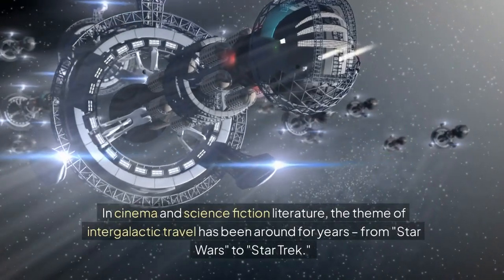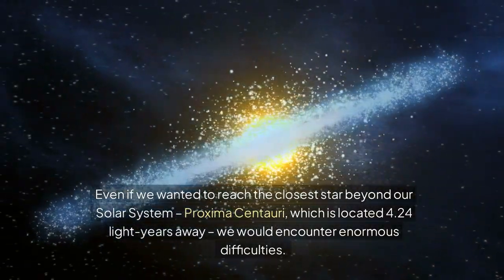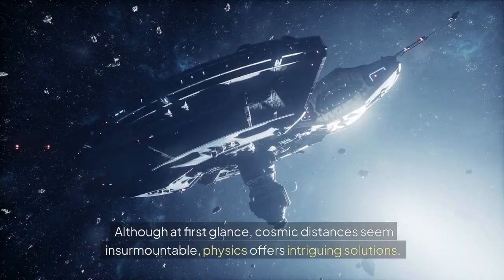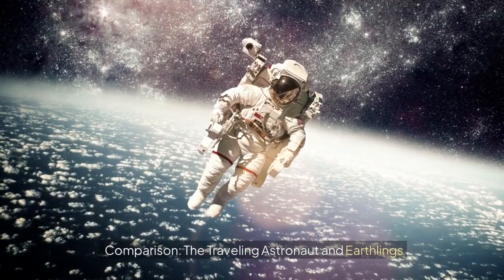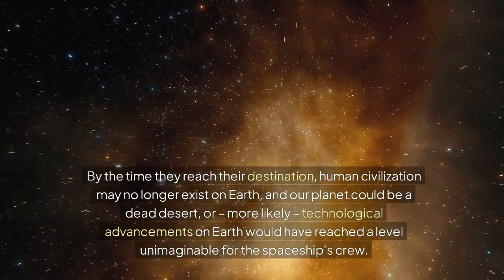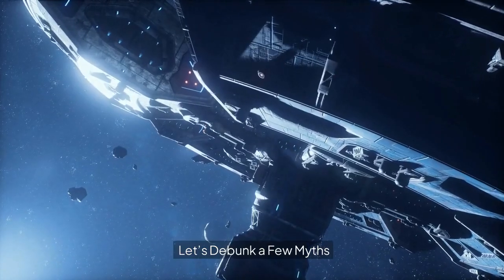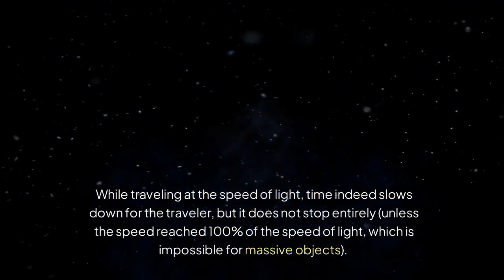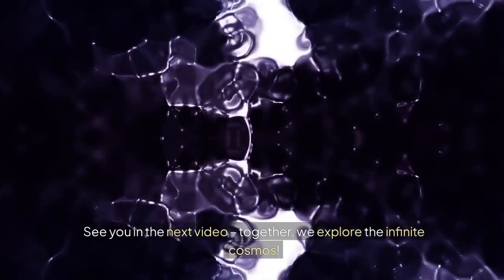Time, Distance, and the Future: How Will We Reach Andromeda? | Fascinating Facts and Theories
Have you ever dreamed of traveling to another galaxy? In our latest video, we explore how future technology could revolutionize interstellar travel! Discover the challenges awaiting us in space and the fascinating theories that could make our dreams of reaching Andromeda a reality. See how time and distance impact our journeys and what innovative solutions may open new possibilities for humanity. Don’t miss this extraordinary expedition into the universe—click and dive into a world of fascinating facts and theories!